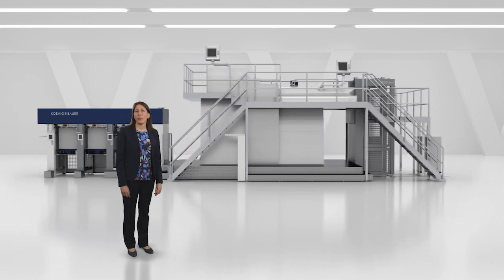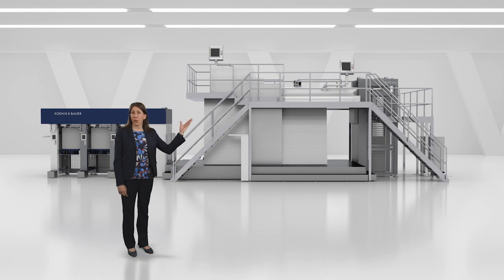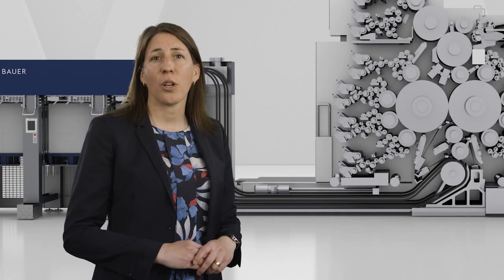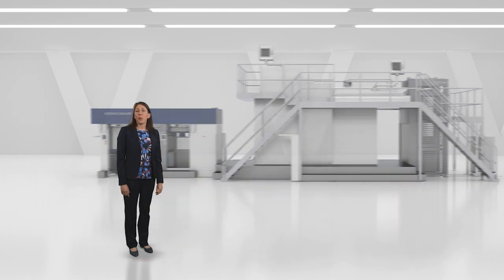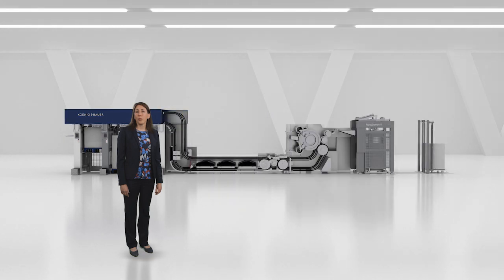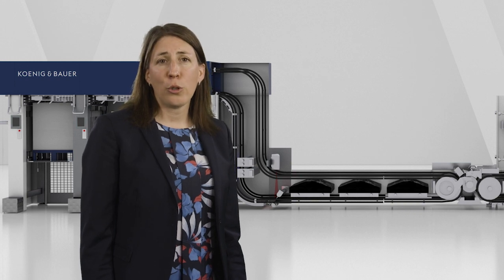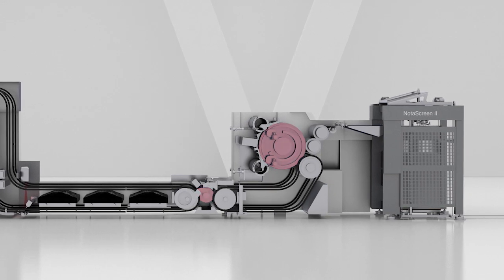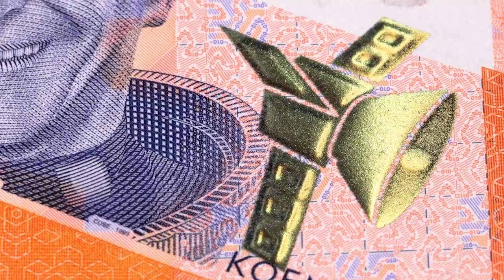Koenig & Bauer Banknote Solutions - Behind the scenes of the Laika series production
Learn more about the processes used to print the Laika series.